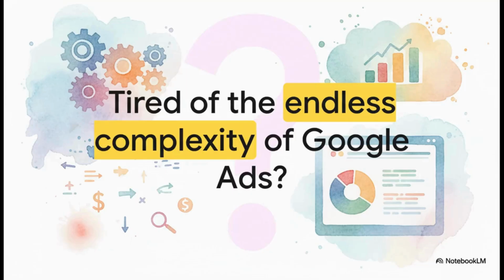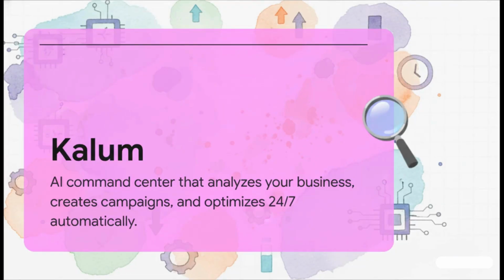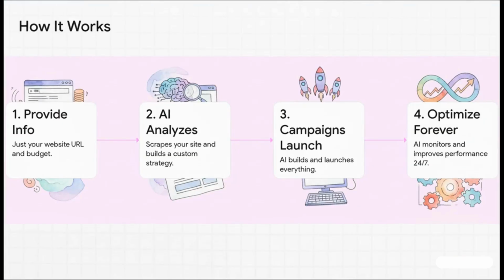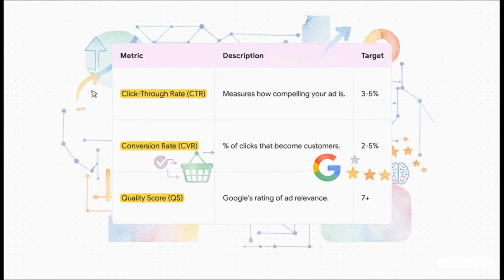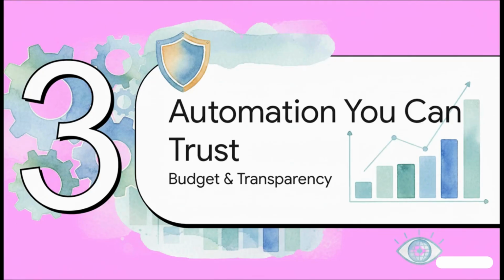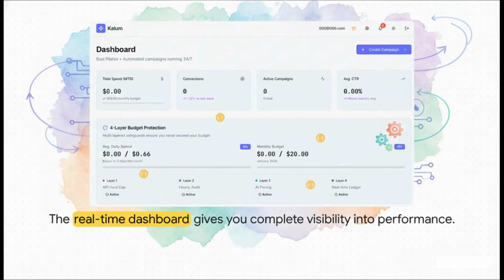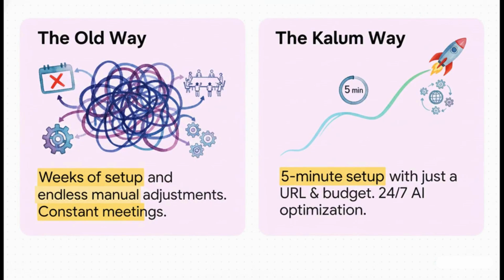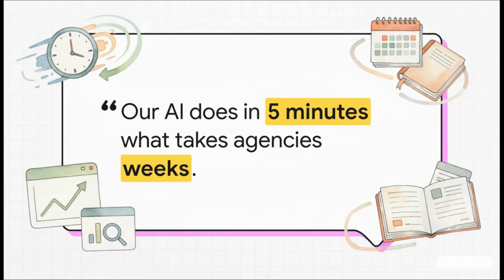The Zero-Touch Google Ads Automation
Kalum is an autonomous command center designed to streamline Google Ads management through advanced artificial intelligence. By simply providing a website URL and a budget, users can trigger an automated setup that generates tailored campaign structures, keywords, and ad copy in minutes. The platform employs a scientific tournament-based system to test ad variants, ensuring that only the highest-performing content receives the most funding. kalum.xyz